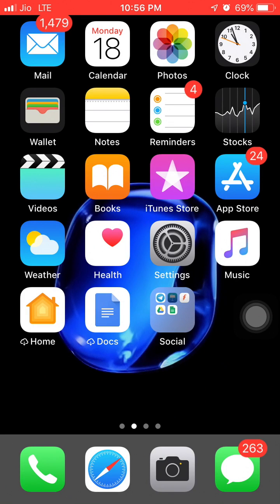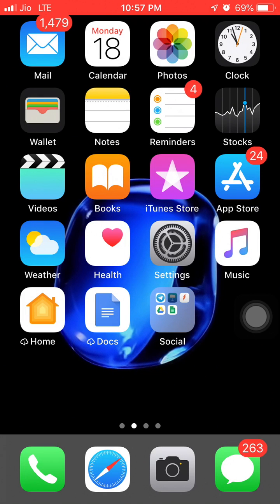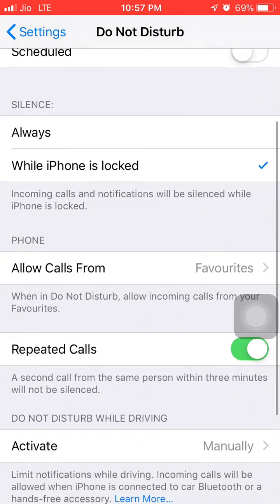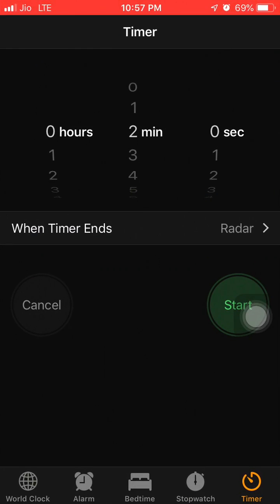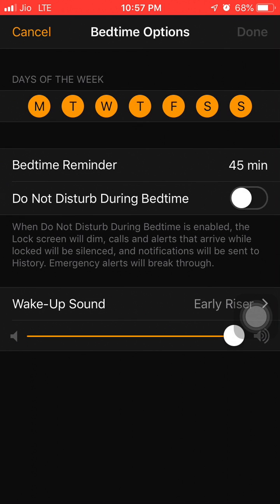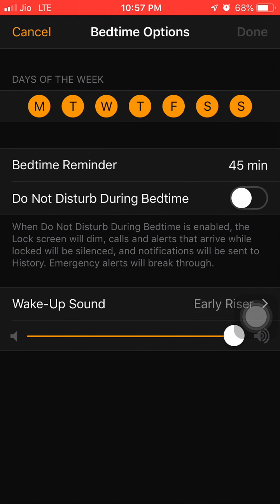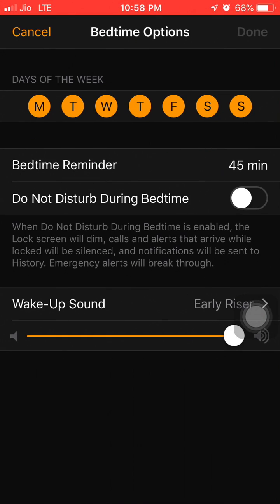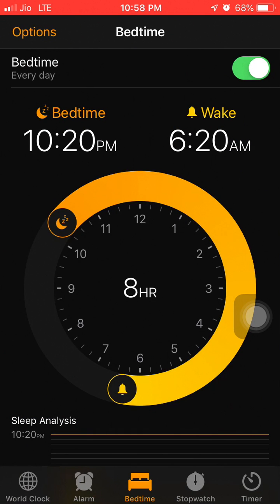How to turn off the Bed time Do Not Disturb: Night Silent mode of iPhones?